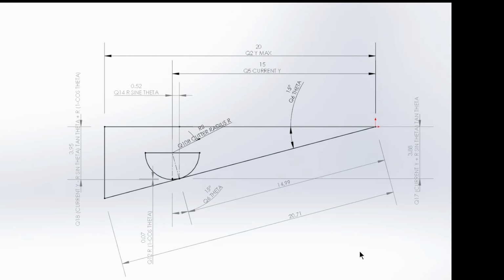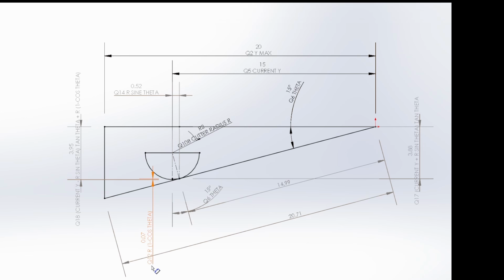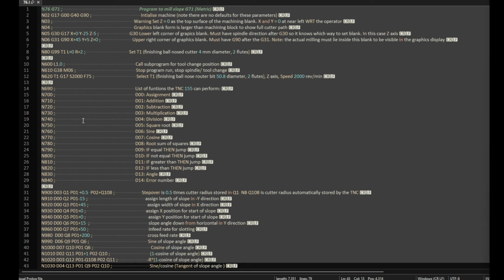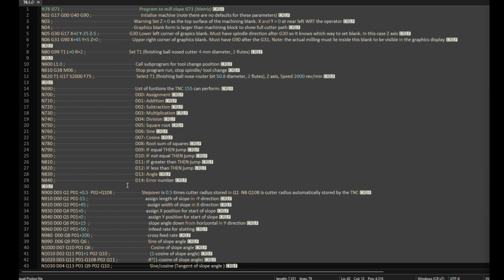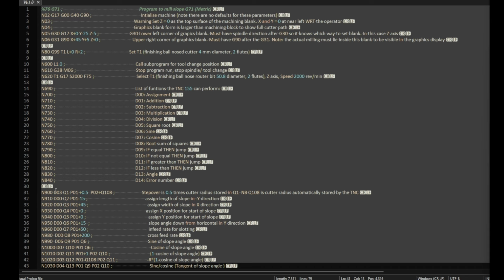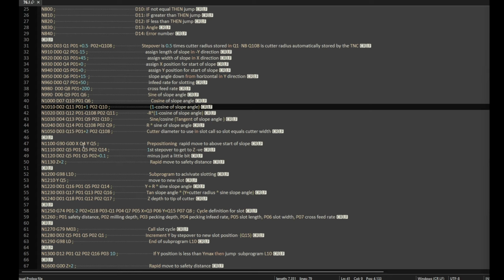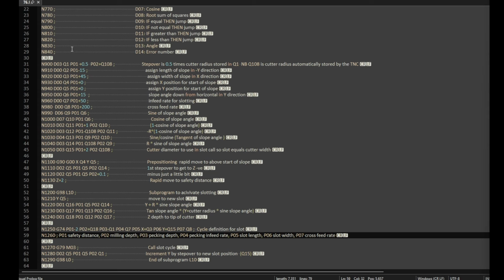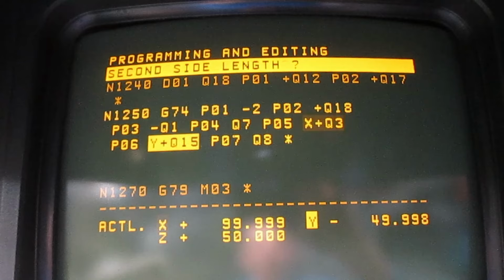26 Equations for defining a slope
This video describes how to machine a slope using the TNC 155's built in equations capability. The use of equations is comprehensive enough to learn much of what the machine can do. A recollection of high school trigonometry is required.
So you can do limited contouring of depths and slopes.